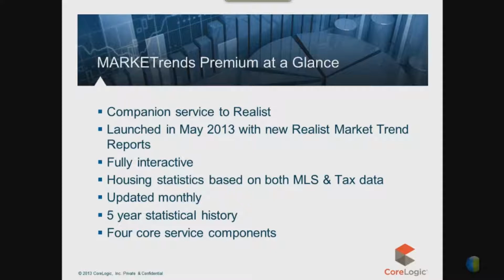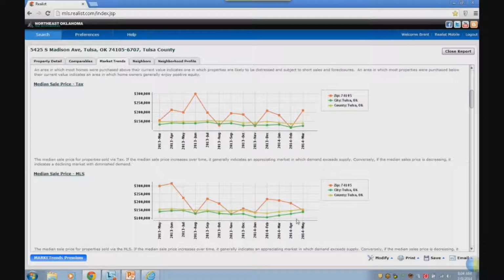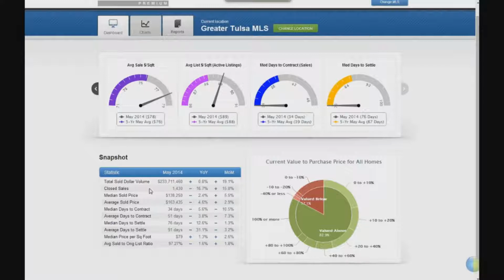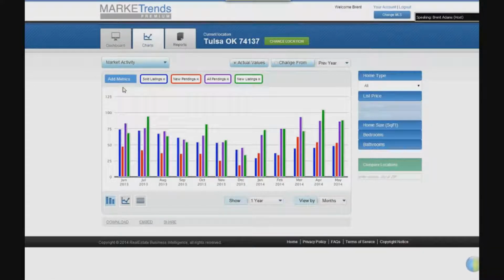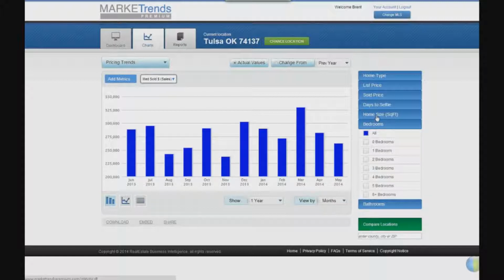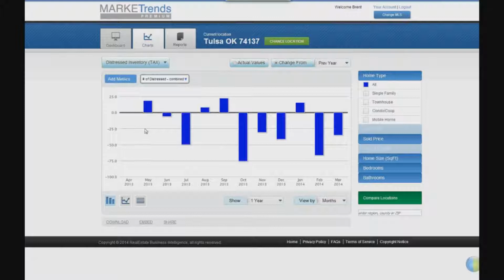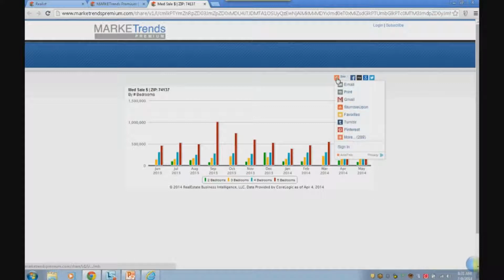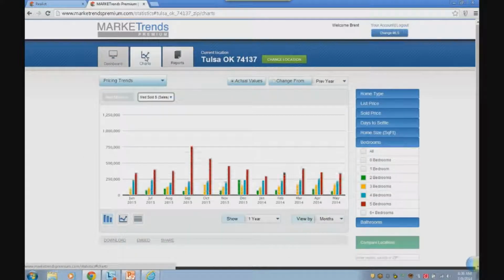Market Trends Premium 101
Learn more about Market Trends Premium, available in your MLS system!